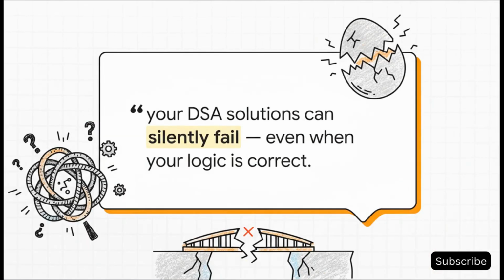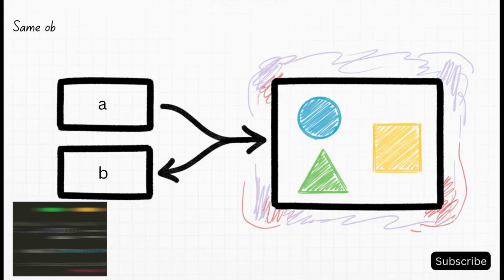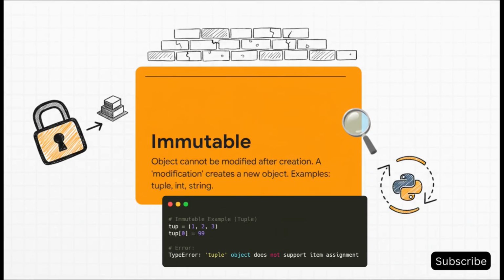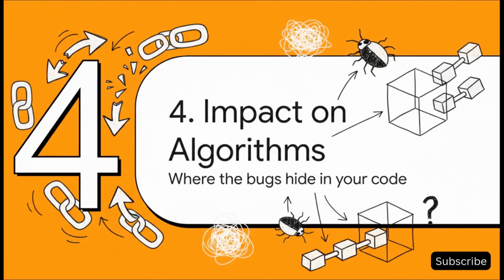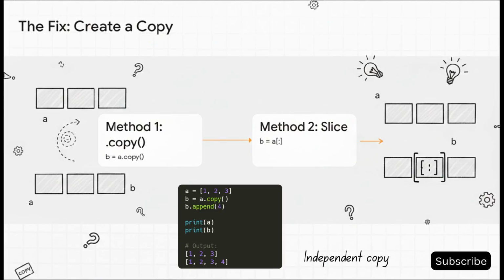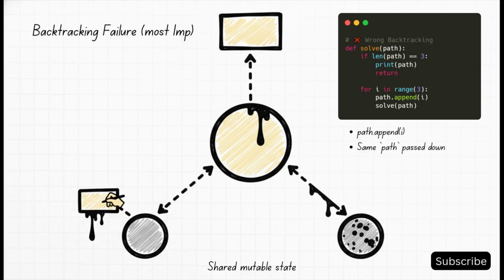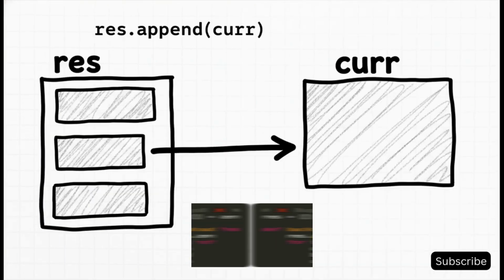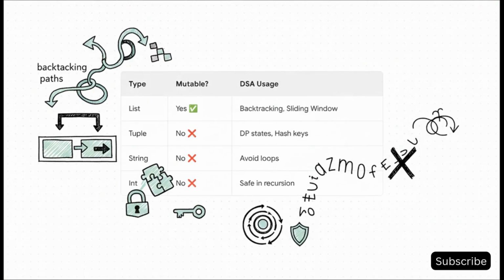Mutable vs Immutable in Python — Why It Matters in DSA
If your Python DSA solutions sometimes give the wrong answer even though your logic looks correct,
the problem is often NOT the algorithm — it’s mutability.

In this video, we break down why mutable vs immutable objects in Python matter so much in
Data Structures and Algorithms (DSA), especially in interviews.

You’ll learn:
• What mutable and immutable variables really mean in Python
• List vs Tuple — when to use each in DSA
• How shared references silently break recursion and backtracking
• Why tuples are required for dynamic programming (DP) states
• How string immutability affects time complexity
• A real interview-level subsets problem with buggy and corrected code

This video focuses on the “why”, not just the “what”, so you can avoid silent bugs and
write safer, faster Python DSA solutions.

If you are preparing for coding interviews, competitive programming, or want to master
Python for DSA, this is a must-watch.

00:00 Why Python DSA Code Fails Silently
00:40 What Mutability Really Means in Python
01:30 List vs Tuple — The Core DSA Difference
02:40 Shared Reference Bug Explained
03:40 Copying Lists the Right Way
04:30 Strings, Immutability & Time Complexity
05:30 Backtracking Bug Caused by Mutability
06:30 Why Tuples Are Used in Dynamic Programming
07:20 Subsets Problem — Buggy vs Correct Code
08:40 DSA Cheat Sheet (Final Summary)
09:10 Key Takeaways & Next Video